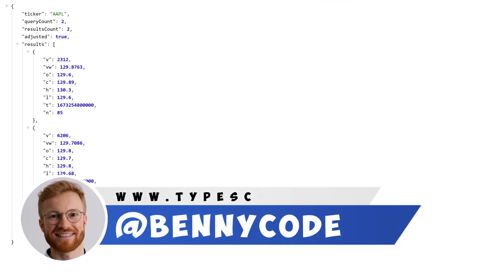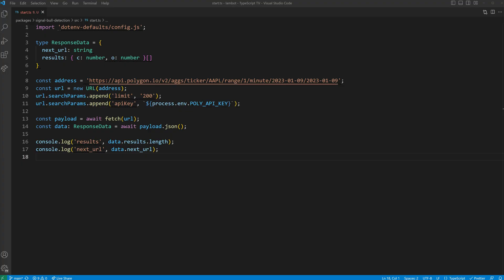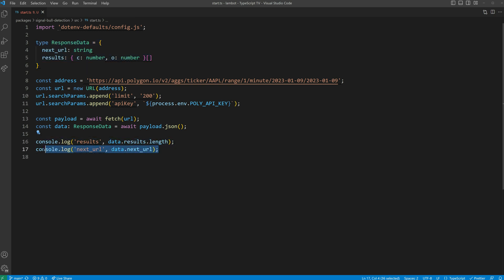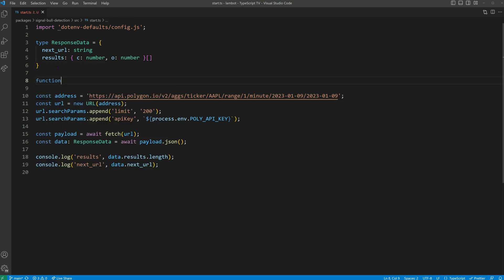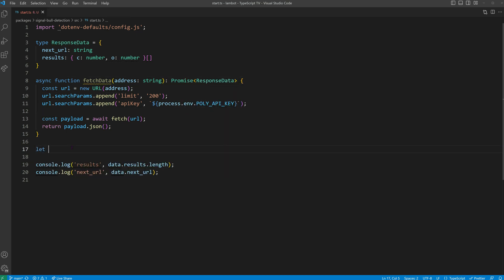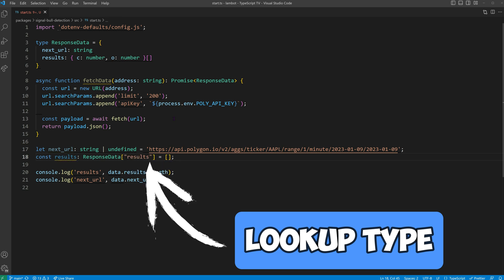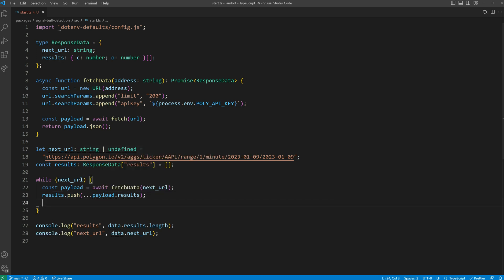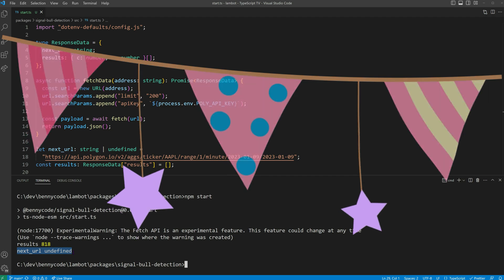Fetch paginated data from a REST API like a pro!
Learn how to efficiently fetch paginated data from a REST endpoint using TypeScript.